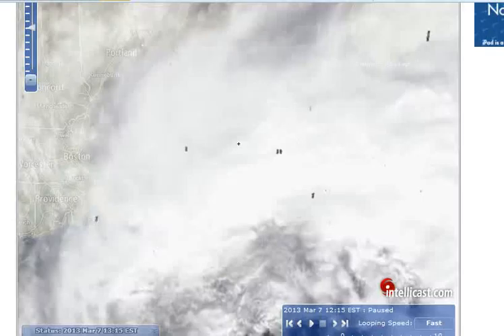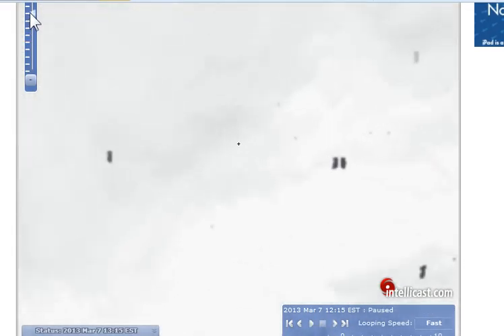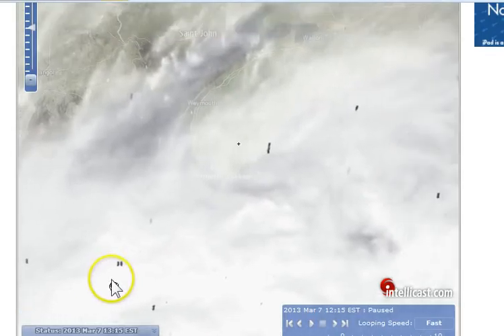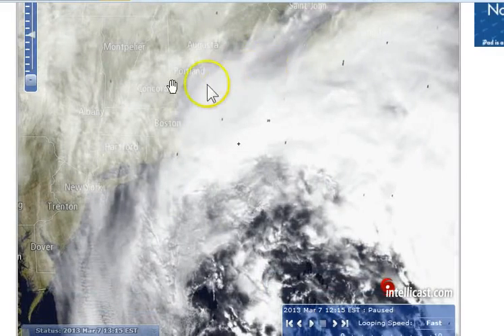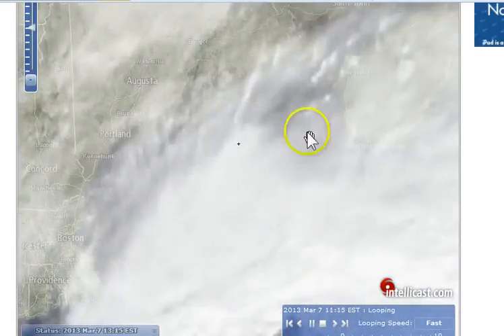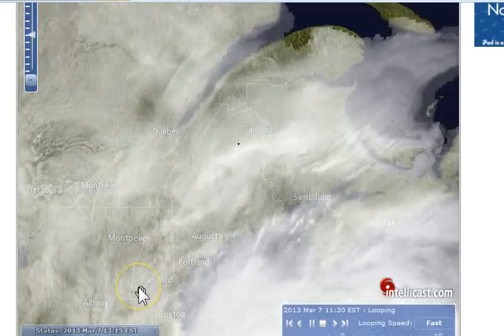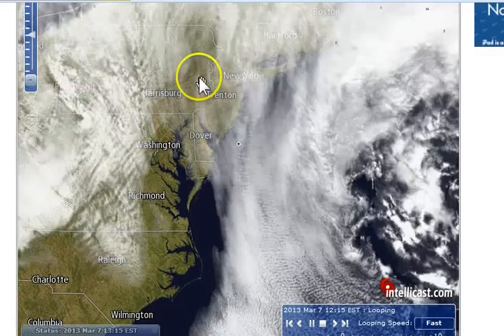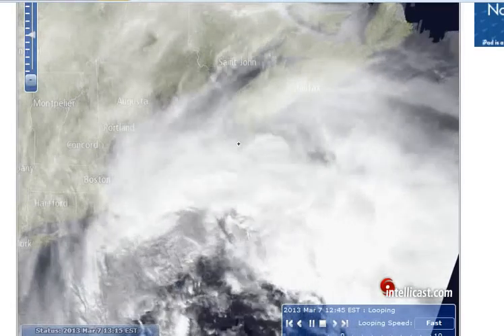Satellite-holes in clouds Storm Saturn 3-7-13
Appear at 12:00-12:15 EST on intellicast legacy map. Radar precip map does not go back that far in time, and no precip is showing out over those holes as of 1:40 PM. Data error or something else, I don't know. Definite geo-engineering going on with this storm, as with all of them these days.